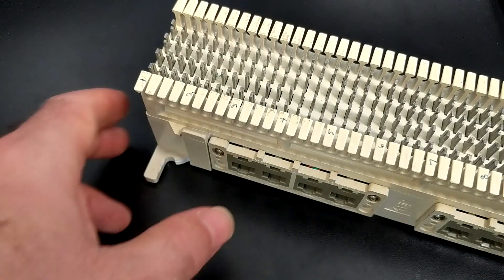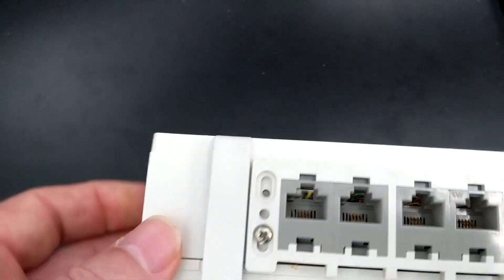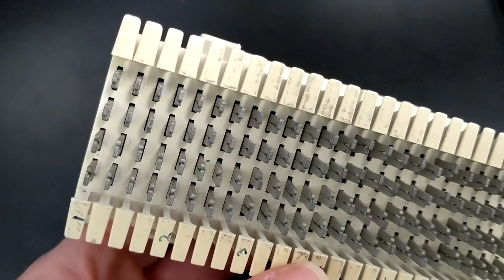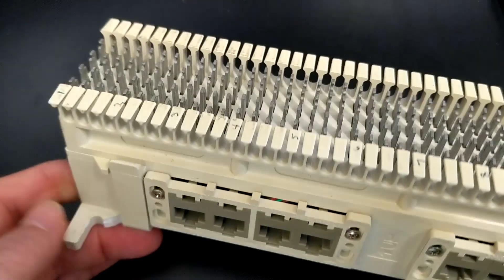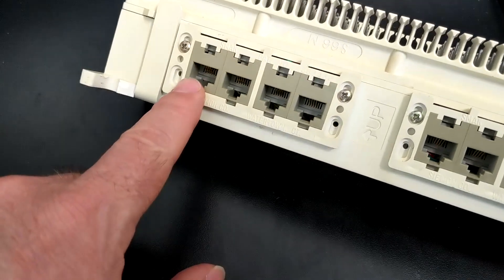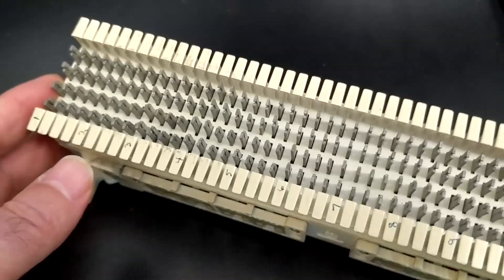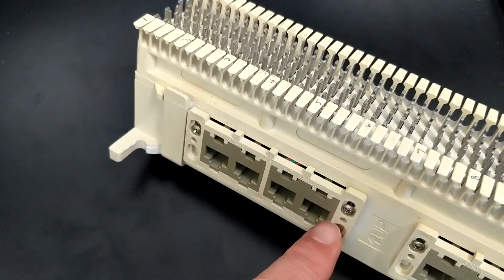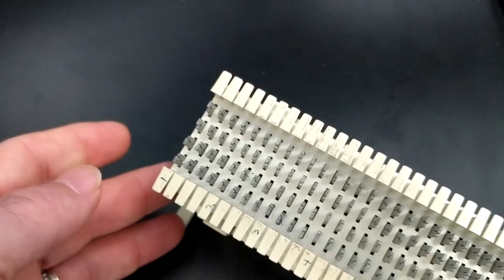66 Block with RJ-11 ports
cool 66 punch down block that has 12 pre-wired RJ-11 ports on it.  Very cool for Lab setups  Or, go make moves, adds, and changes easy for those who can't work a punch tool.

The RJ-11 ports are pre-wired onto the back of the 66 block.  2 pair per RJ-11. (tip1/ring1 and tip2/ring2)

This one is made by the Siemon Company out of Watertown Connecticut.   You can find these from Graybar, they're about $150 USD.